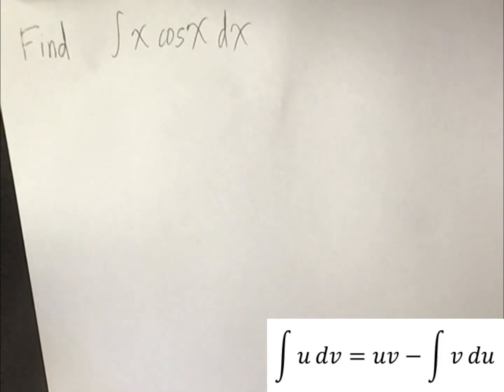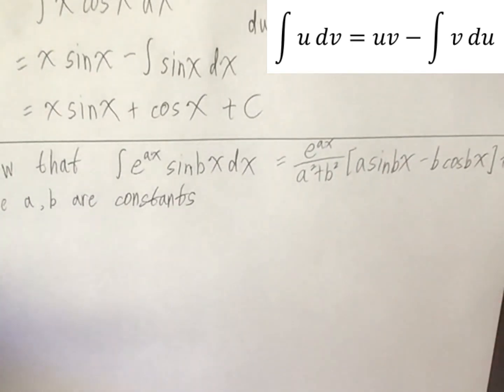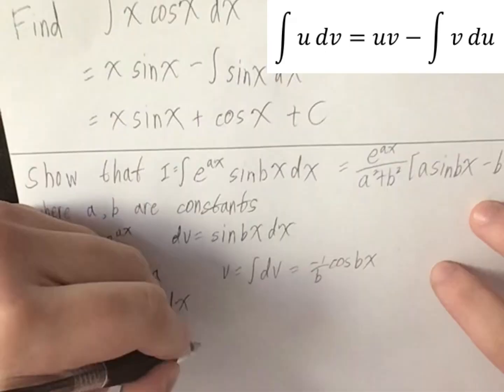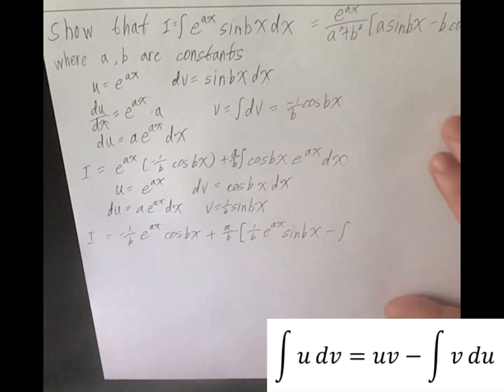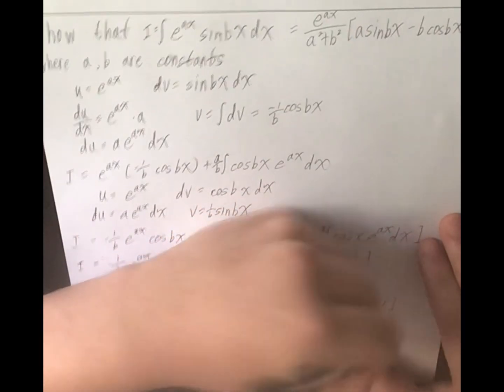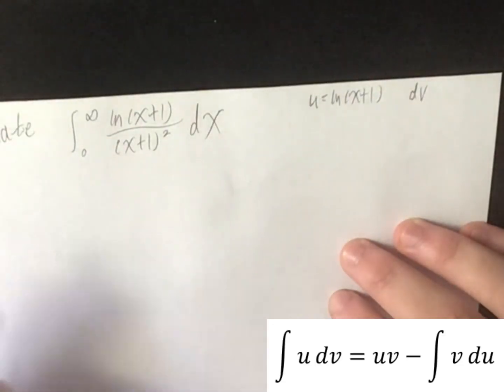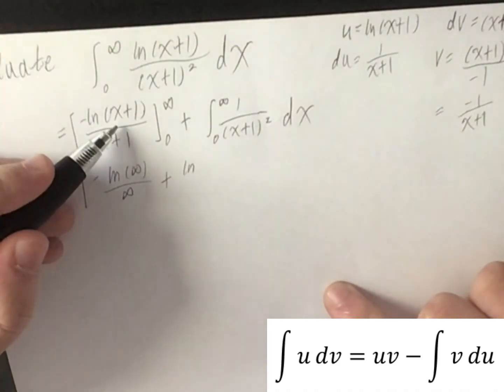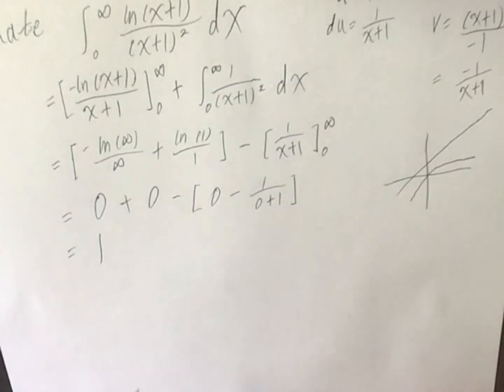Integration by Parts: 3 examples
This video showed 3 examples of integration by parts questions. It contains an easy example, an uncommon example with arbitrary constants, and a definite integral example.
0:00 - x*cosx
2:24 - e^ax*sinbx
12:37 - ln(x+1)/(x+1)^2